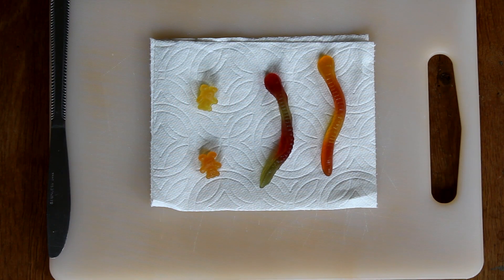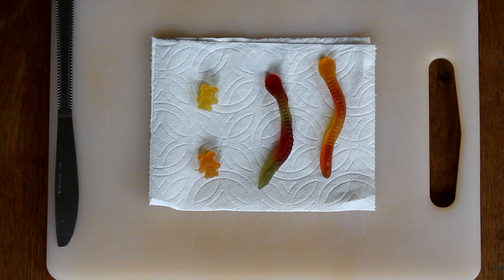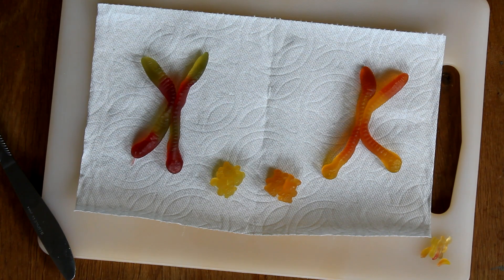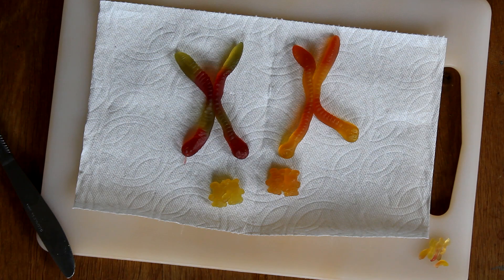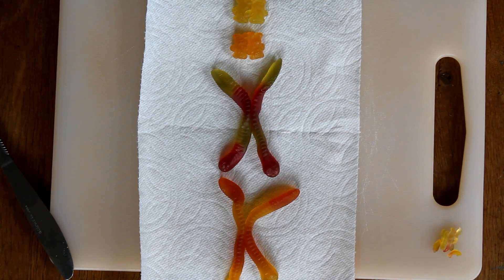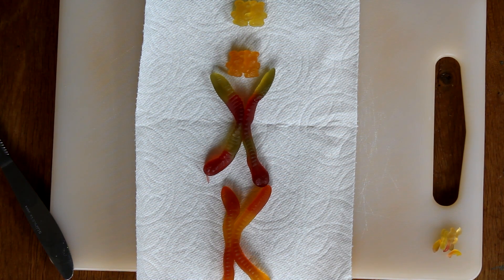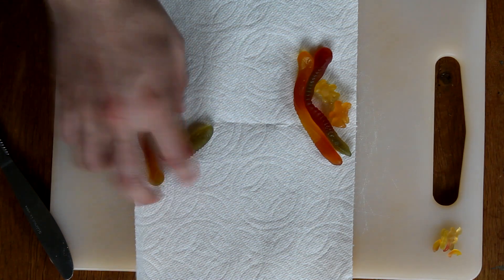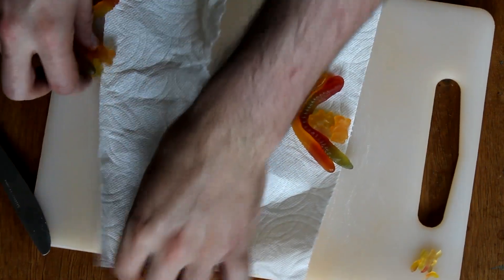Cell Cycle and Mitosis Activity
This videos teaches about the Cell Cycle and Mitosis, while also doing a guided activity.